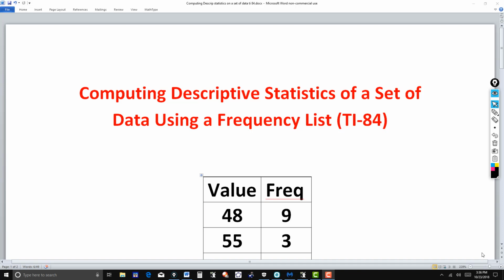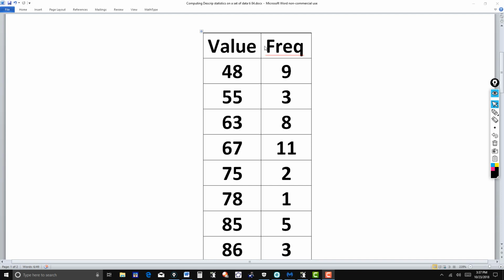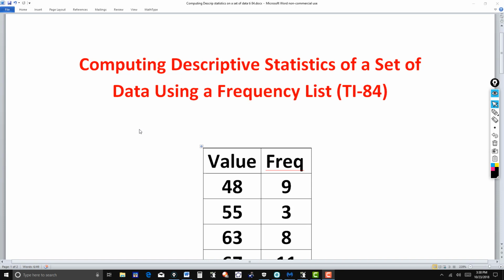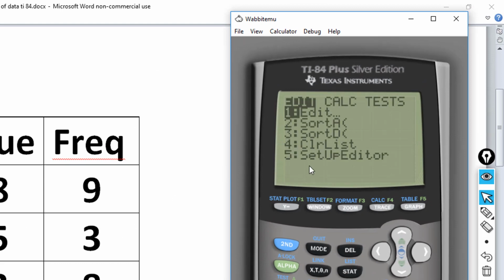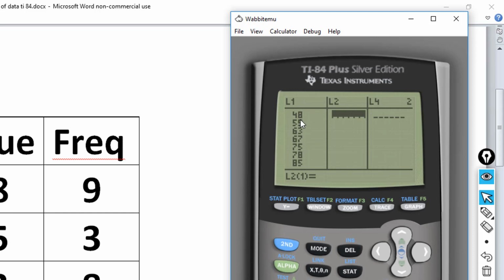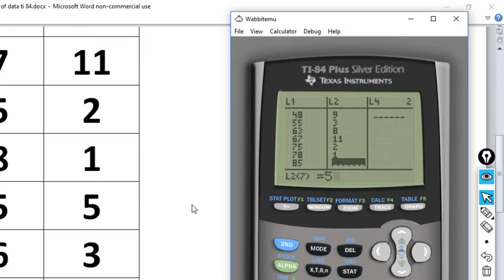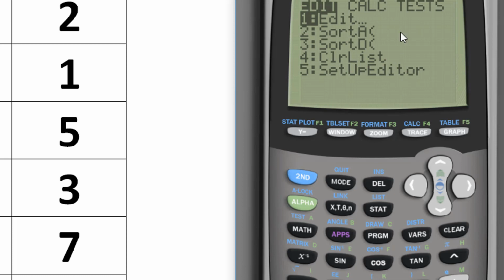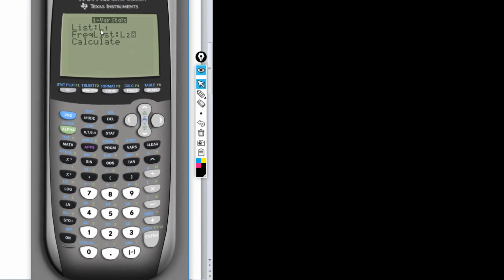Computing Descriptive Statistics of a Set of Data Using a Frequency List (TI-84)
In this video, I show how to find descriptive statistics such as mean, median, and standard deviation of a set of data.  I use a frequency list and the TI-84 graphing calculator.